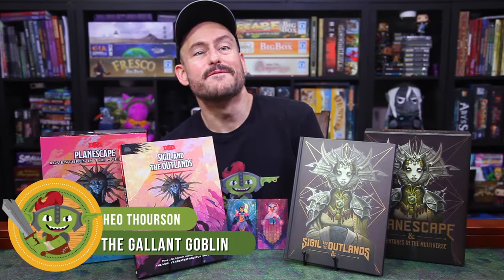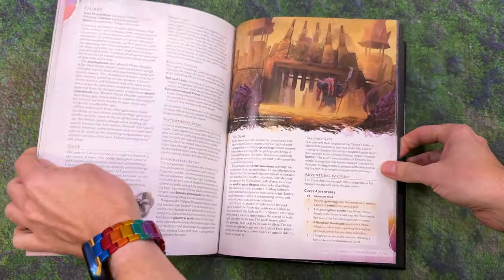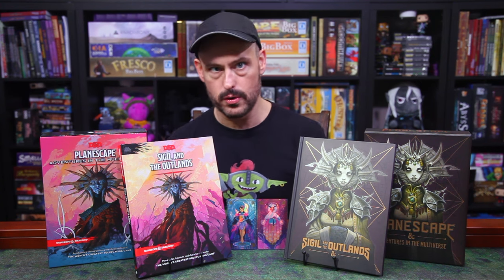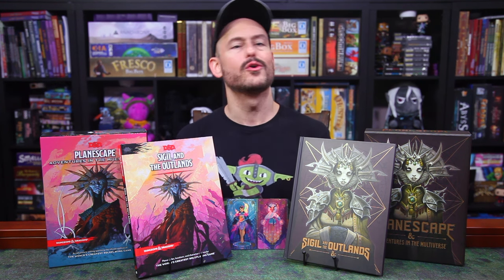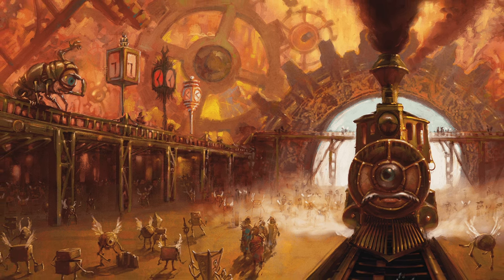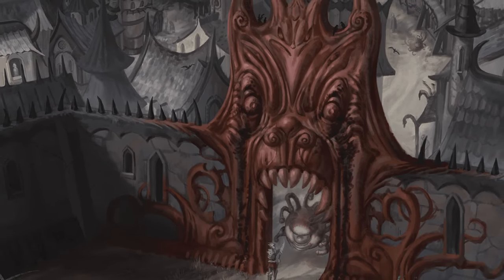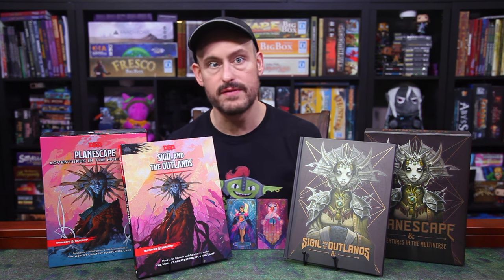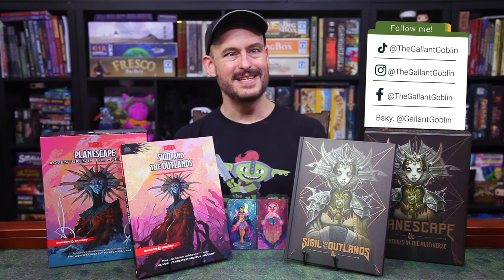Planescape: Sigil & The Outlands Review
A review of the new D&D Set: Planescape Adventures in the Multiverse, provided to us by @DNDWizards!

TIMESTAMPS:
0:00 Introduction
1:00 The Fablemaker’s Deck of Many Things features 46 stunning foil cards in full color and monochrome variants Illustrated by the Eisner award nominated artist Yoshi Yoshitani, as well as an oracle guidebook with brand new effects for your 5e games! The full color cards can serve as the familiar Deck of Many Things, while the monochrome Underworld variants come with their own brand new effects based on the themes of the oracle cards. Expand your journey with bundles including Donjon D20 spinning pins, reading mats, and more. Pull your delight, or your doom - pledge today at
1:44 Planescape Overview
3:08 New Player Options
6:11 Setting Guide for Sigil
9:22 Setting Guide for The Outlands
14:02 Review and Suggestions
16:47 Conclusions